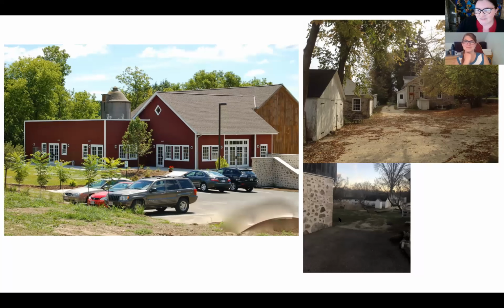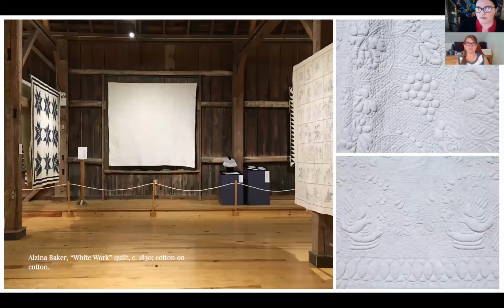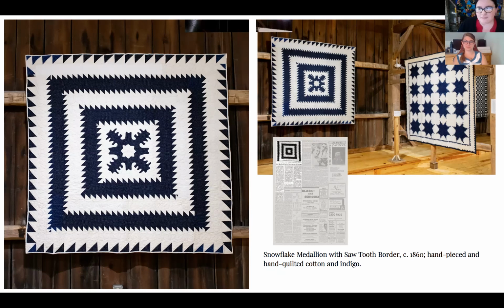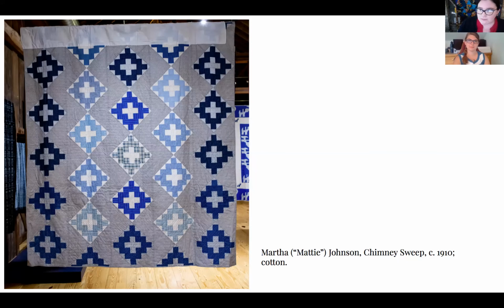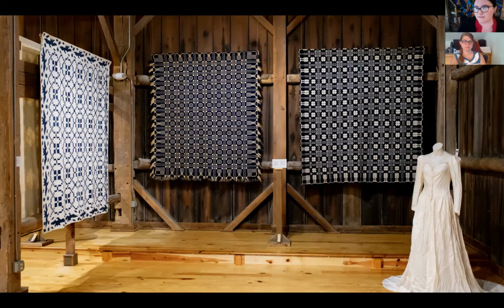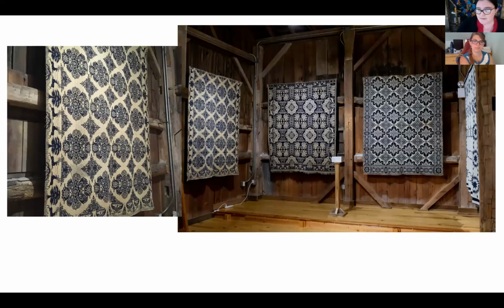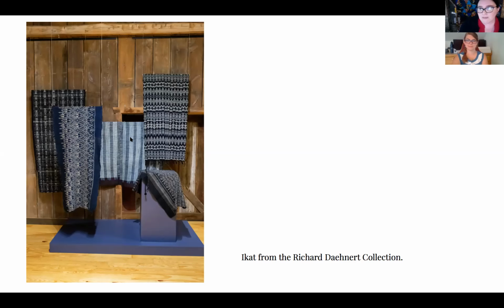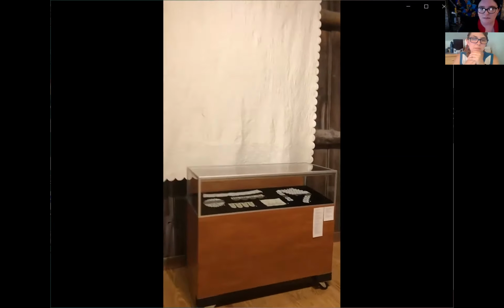Infinite Ivory and Blue Virtual Tour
Virtual tour of WMQFA's Infinite Ivory and Blue collections-based exhibition with Exhibit Curator Emily Schlemowitz.